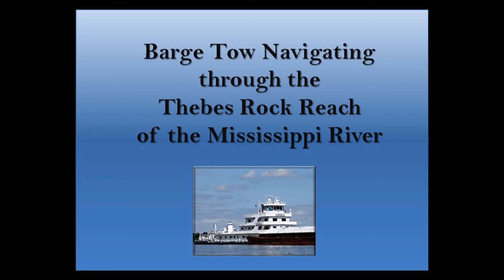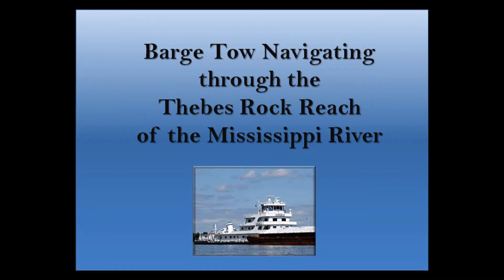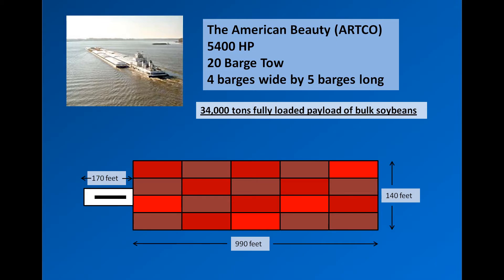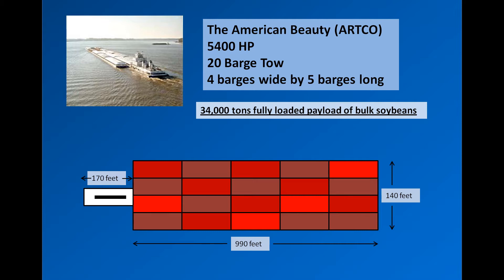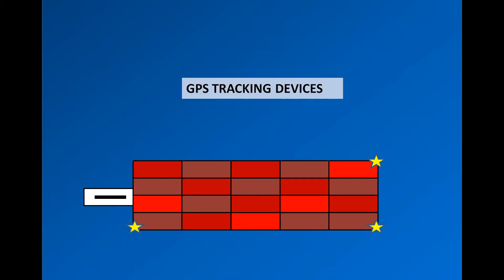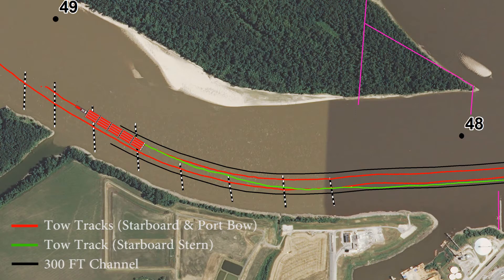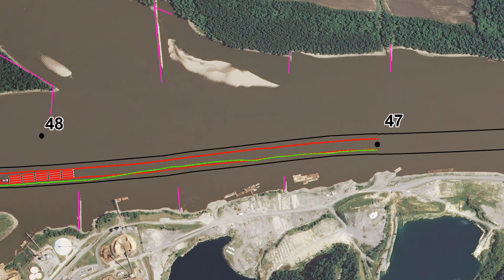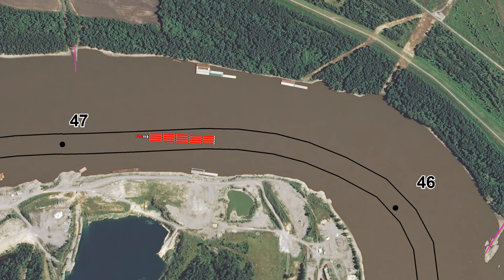Barge Tow Navigation Through the Thebes Rock Reach of the Mississippi River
The Applied River Engineering Center (AREC) is made of a team specialized engineers and technicians committed to help deliver solutions to a variety of river engineering challenges. These include river engineering, sedimentation and scour, navigation channel design, bank erosion and stabilization, dredging reduction, river restoration, geomorphology, and a host of other river related issues.

GPS Data: Bernie Heroff, Port Captain, ARTCO
Vessel: American Beauty
Transit Time: 12AM - 2AM Jan 11, 2013
Narrated By: Robert Davinroy
Edited: Ivan H. Nguyen
Song: Inspire the People

Applied River Engineering Center
Foot of Arsenal St.